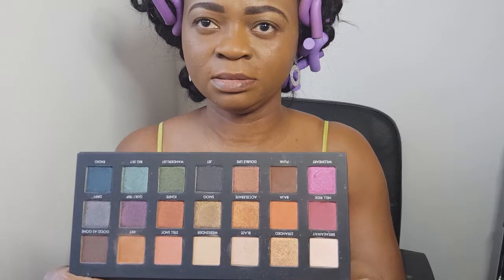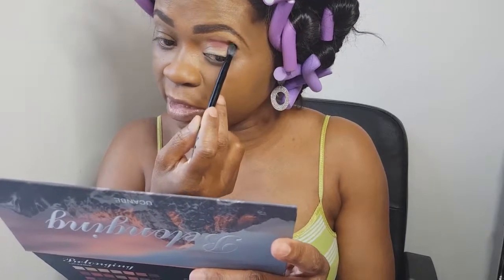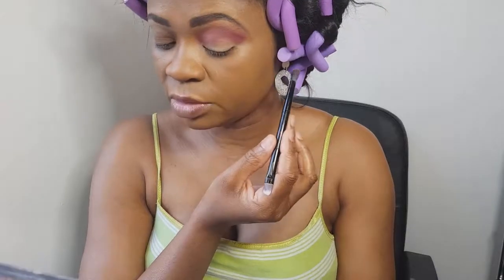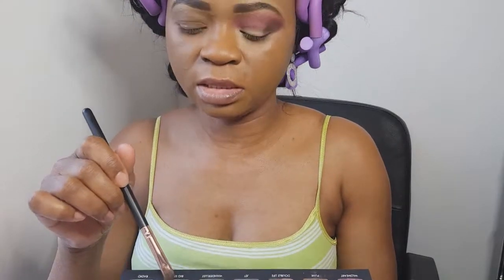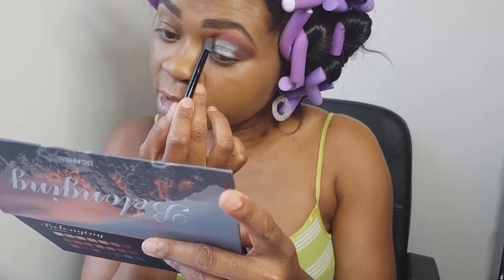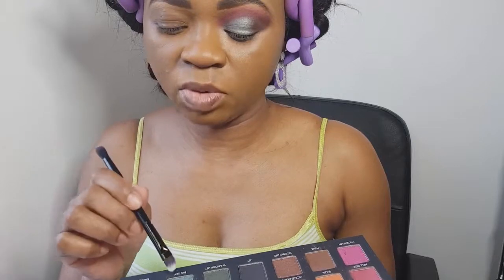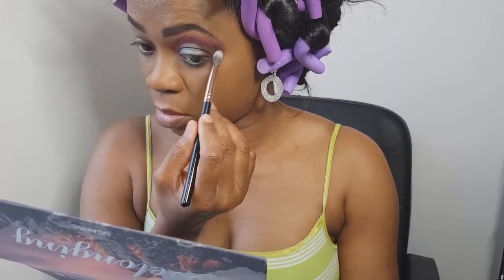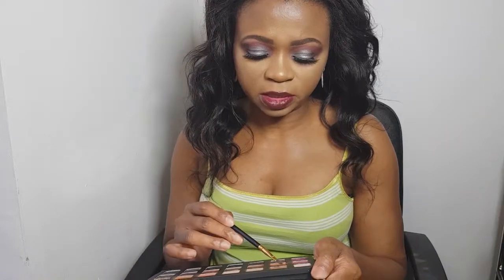Ucanbe Belonging Eyeshadow Palette Urban Dacay Born To Run Dupe | Makeup in time with Julia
Ucanbe Belonging Eyeshadow Urban Dacay Born to Run Dupe. Today I'm using this palette for third times guys! I hope you enjoy this video xx